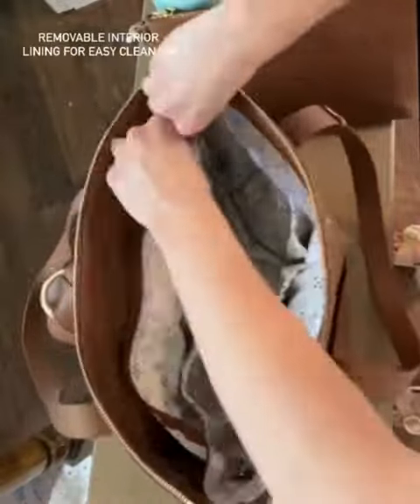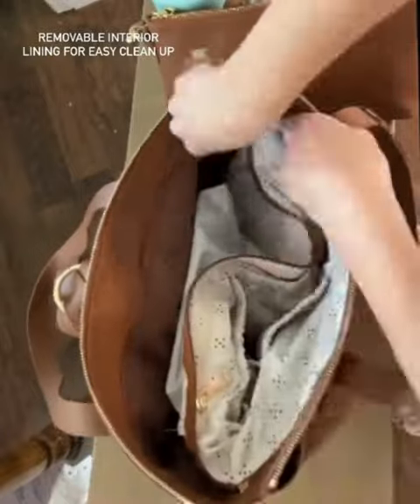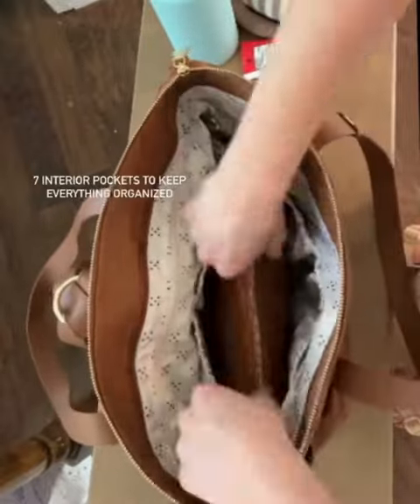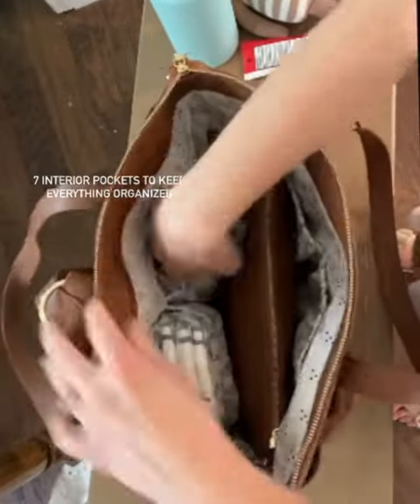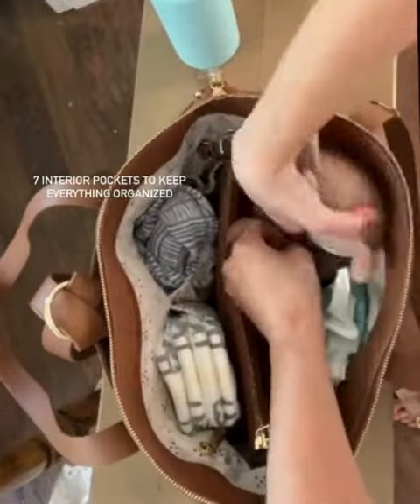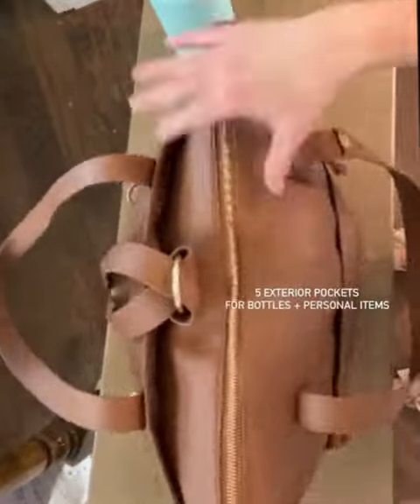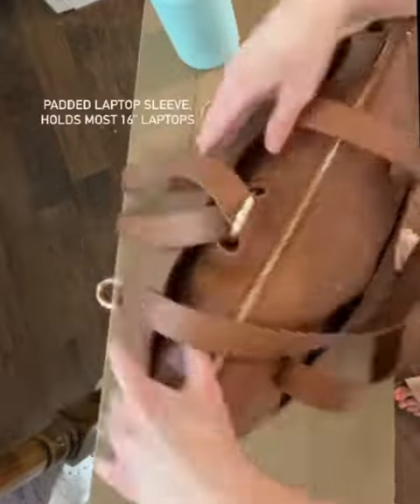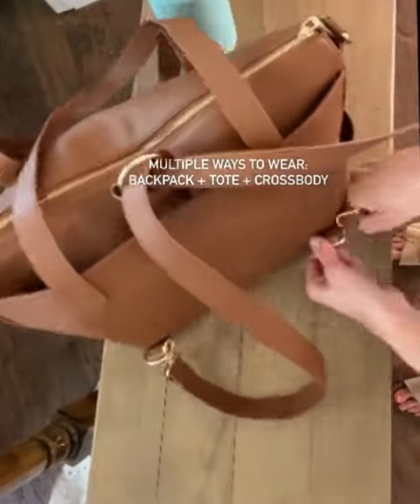Diaper Bag Packing 101: Every Essential You'll Need On-The-Go! 🍼👜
Welcome to today's video, fellow parenting warriors! 🌟

We're diving deep into the world of luxury with a twist - introducing our leather diaper bag crafted from the finest premium materials. But here's the game-changer: ever had those dreaded spills that make you wish you could just throw the whole bag in the wash? Well, dream no more! With our innovative design, you can simply unzip the inside lining and toss it in the machine. Yes, it's THAT easy!

👜 Key Features:

Premium Leather Exterior: Because luxury and parenting can go hand in hand.
Machine-Washable Interior: Your solution to those unexpected messes. Simply unzip, wash, and you're good to go!
Spacious & Organized: Designed with modern parents in mind, making sure there's a spot for everything.
Join us as we explore every nook and cranny of this stylish lifesaver. If you're all about merging fashion with functionality, this is the diaper bag for you.